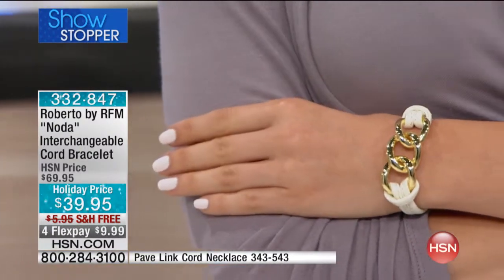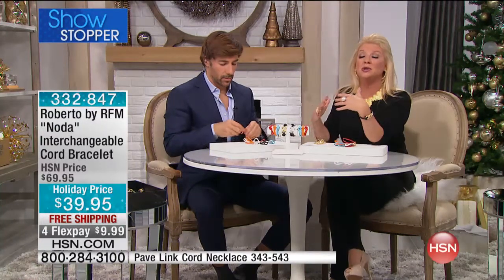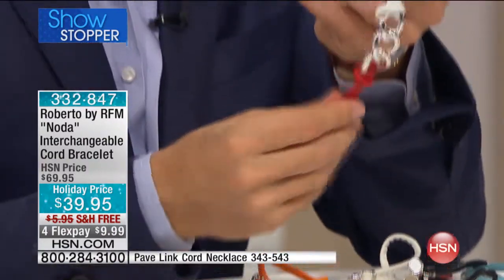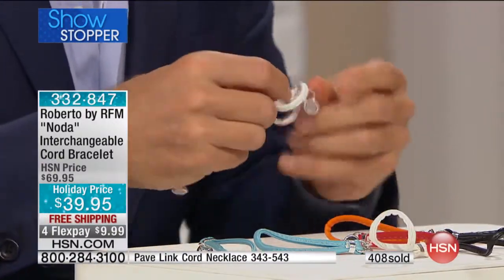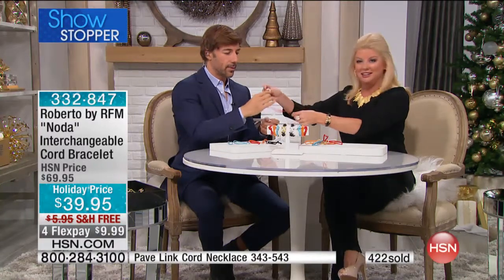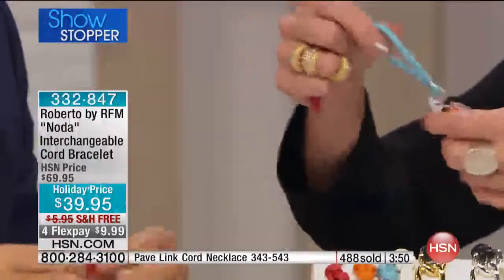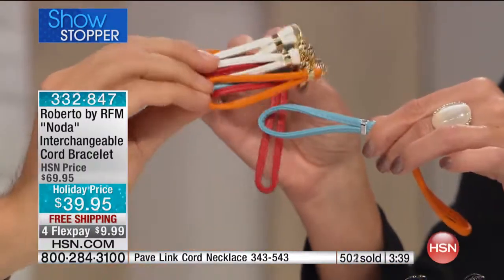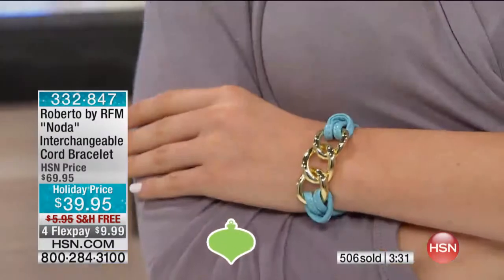Roberto by RFM "Noda" Interchangeable Cord Bracelet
Lakeside lounging? Downtown dining? Yes. Wind up everywhere donning twisting metals and leatherinspired loops that always make the dress code.